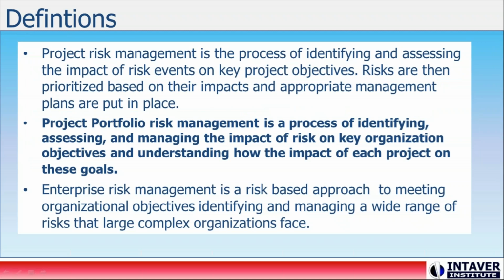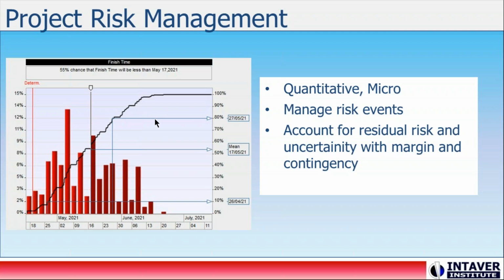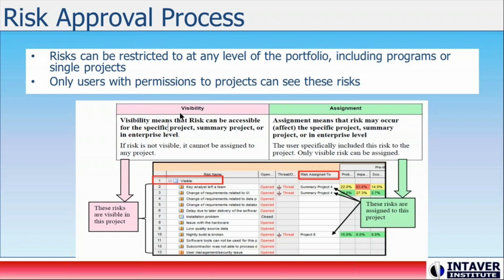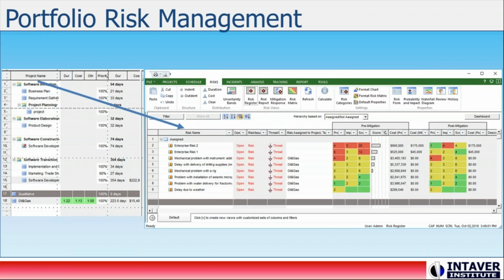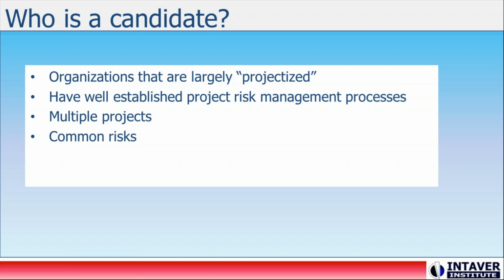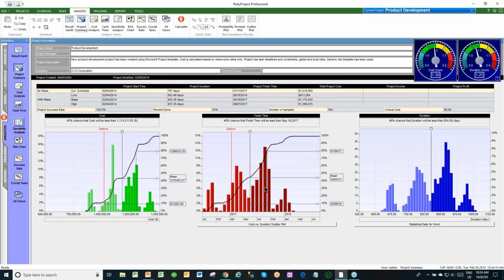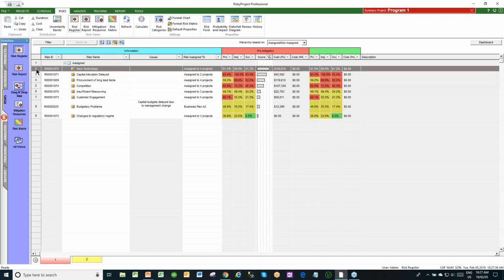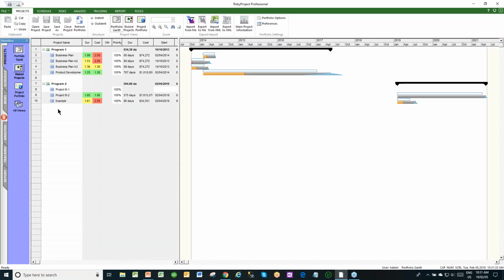Project to Portfolio Risk Analysis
Projects are not planned and executed in isolation and are normally part of a larger portfolio of programs and projects that share common risks and uncertainties. In addition, these risks and uncertainties reside largely outside of the control of the project management team and can exert dramatic effects upon projects resulting runaway cost escalations. Project portfolio risk analysis and management is a methodology that provides management and project team a common framework to identify, assess, and assign risks to the optimal level in a portfolio minimize threats and maximize opportunities to meet both project and high level organization objectives.

In this webinar we will discuss:
- what the difference is between project and portfolio risk analysis and management
- how to optimize your project portfolio risk analysis and management
- who should consider moving to a project portfolio framework.